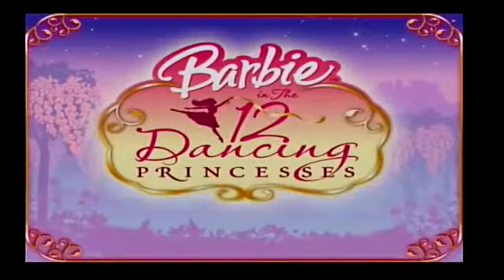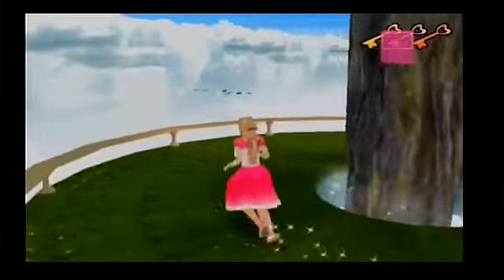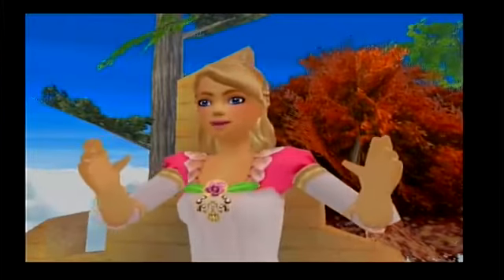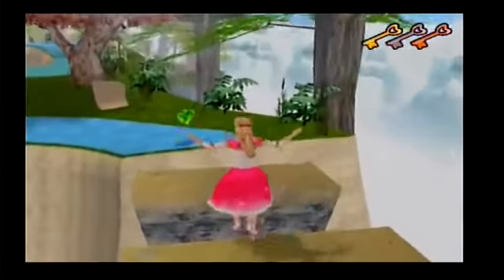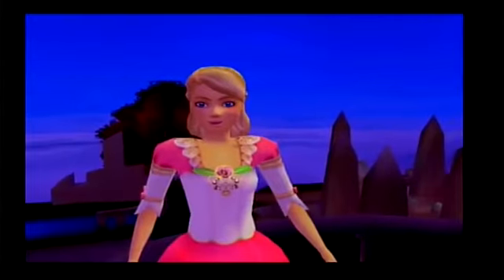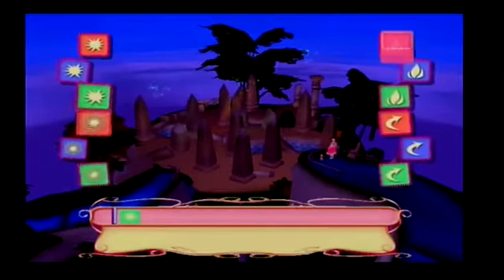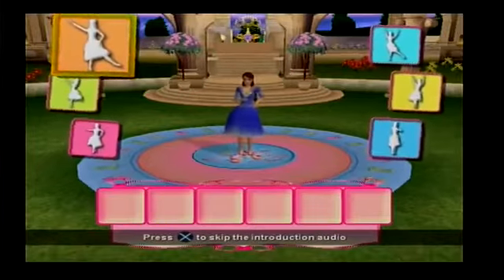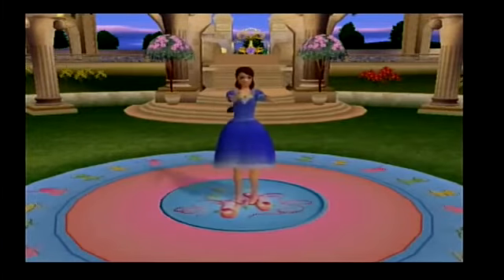Barbie in the 12 Dancing Princesses PS2 part 10